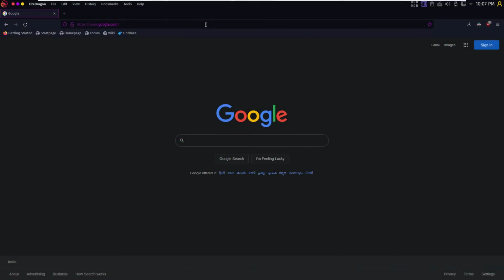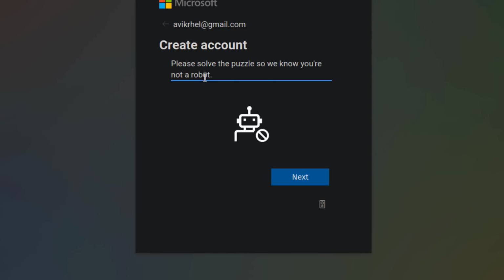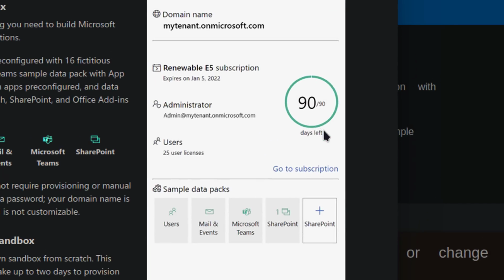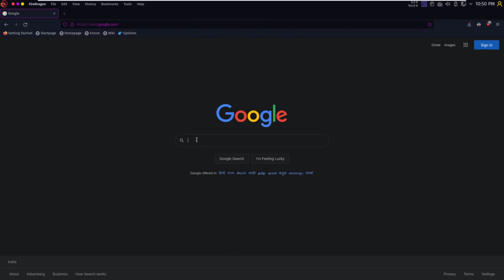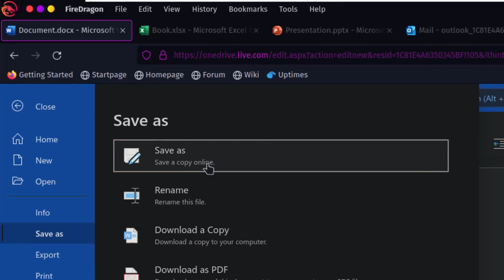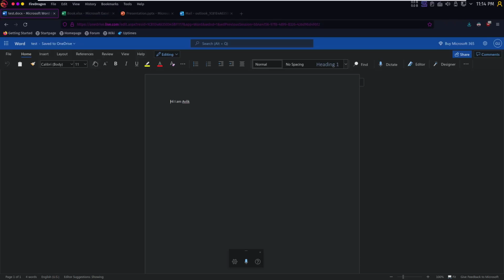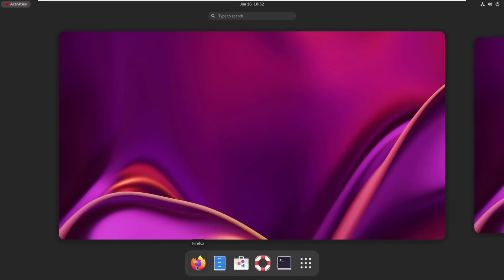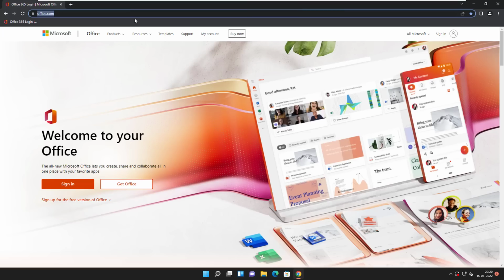Microsoft Office 365 Free Subscription - What you need to know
Hello friends, welcome you all to my channel, today I am going to show you, how to configure Microsoft office 365 developer version on a web browser and it could be accessed through any operating system, in this video tutorial I have been using Arch Linux – Garuda, Ubuntu 22.04, Red Hat Enterprise 9 and Windows 11 to demonstrate it.
You can practice this training on any GUI based operating system, such as android, Apple iOS, Apple macOS, Chrome OS, Microsoft Windows, Linux, etc...

krishnaviik office 365 developer subscription free is e5 subscription free? office 365 on arch linux office 365 e5 developer is office 365 e5 developer free office 365 free download with activation key is office 365 e5 developer free?